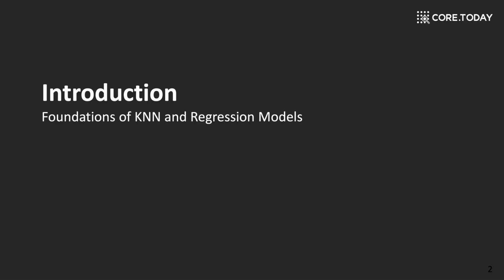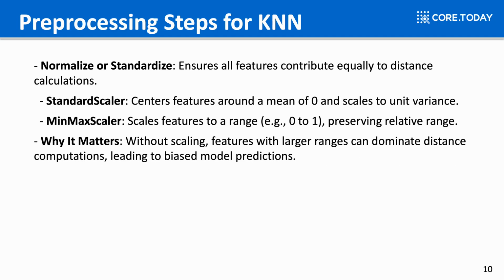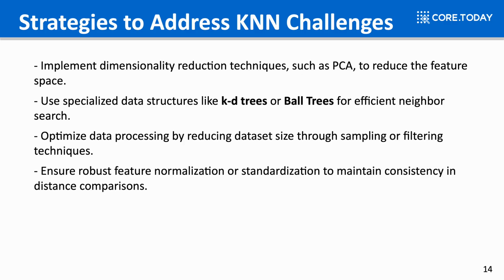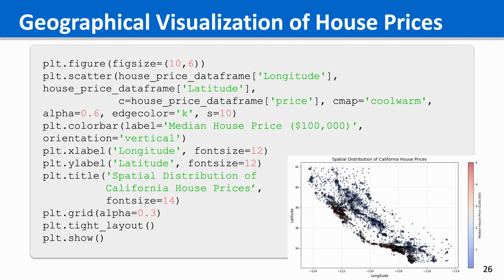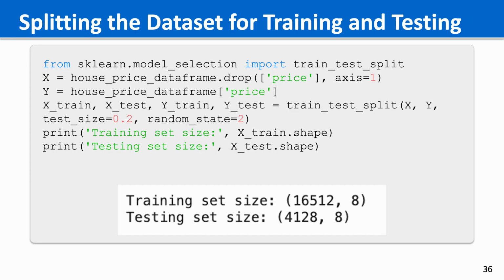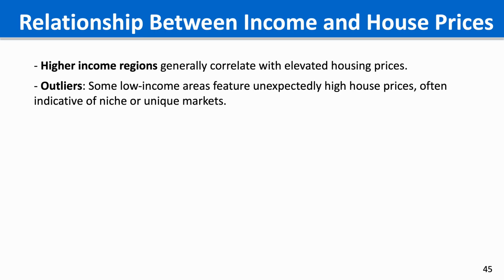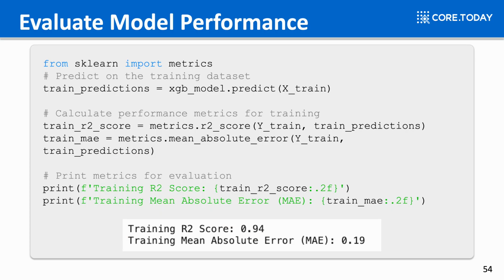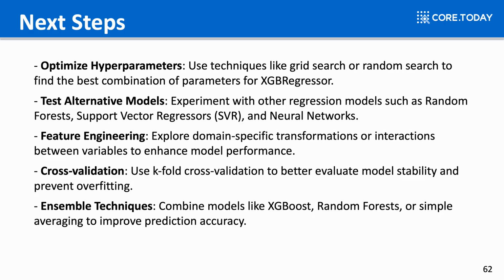Lecture 6. K-Nearest Neighbors & Regression Models